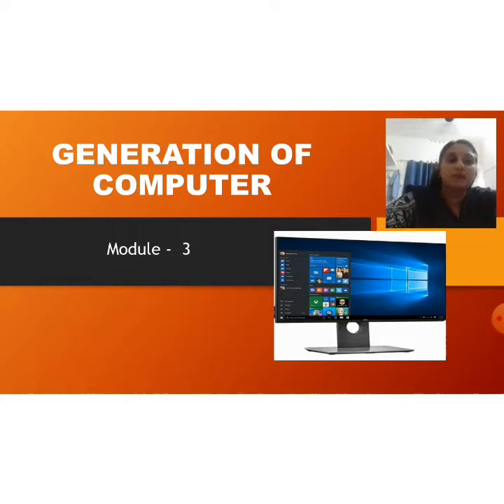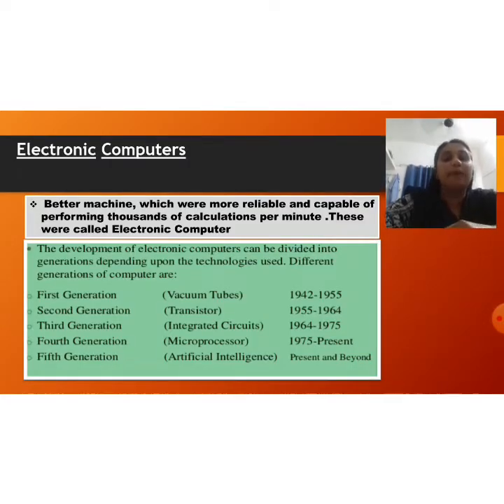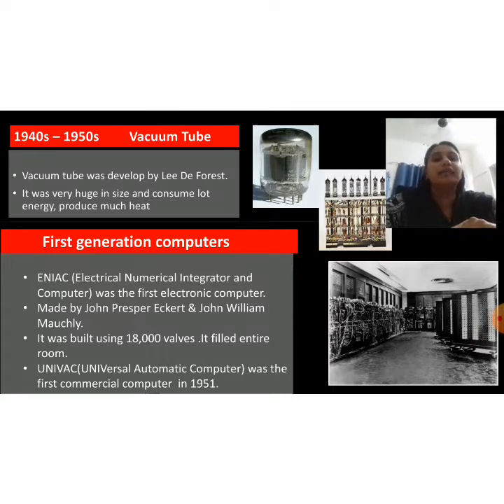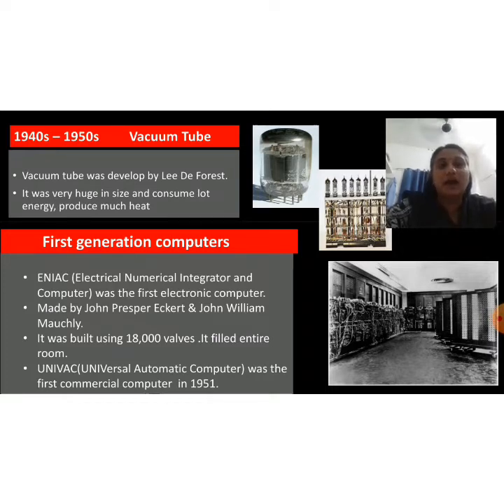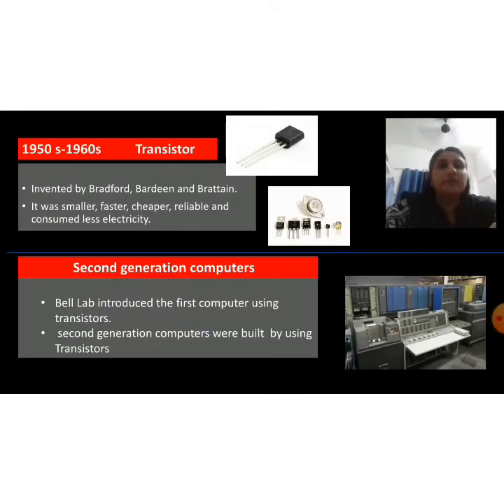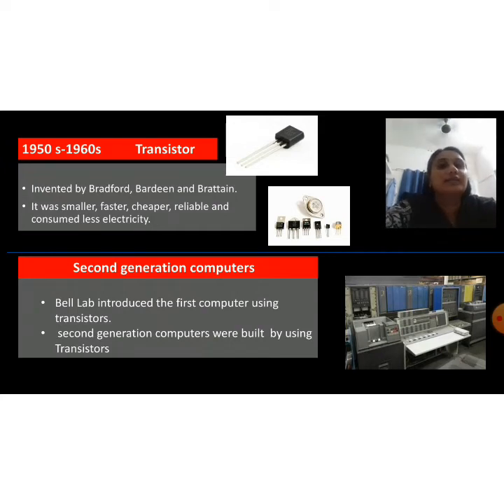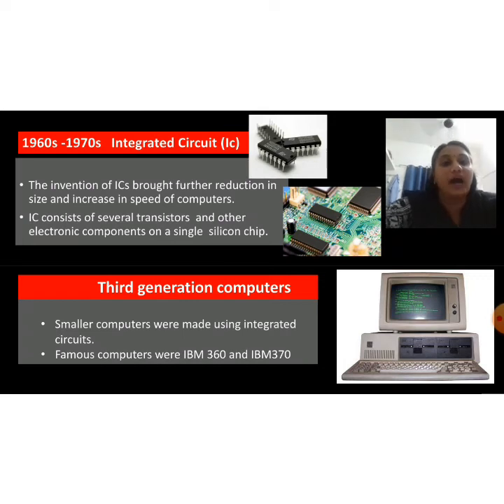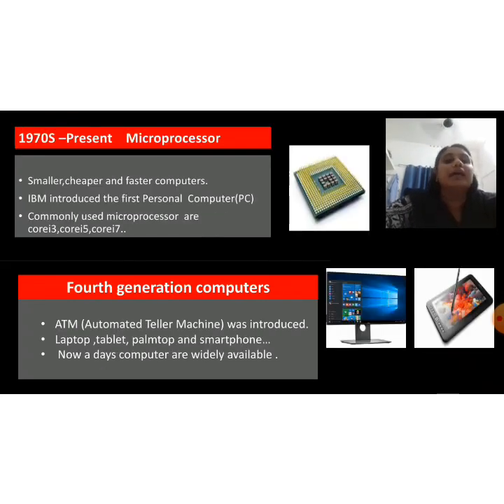CLASS 5 COMPUTER CHAP 1 MODULE 3